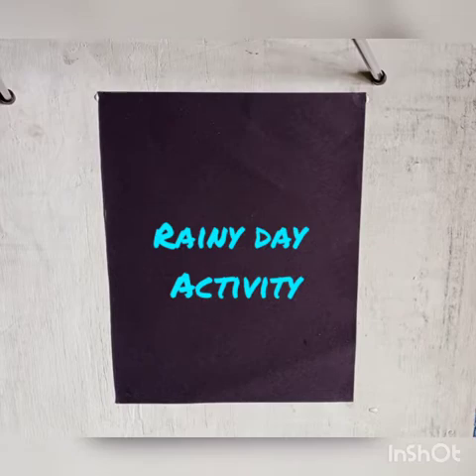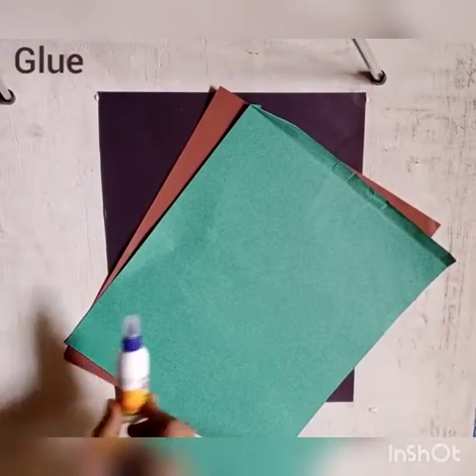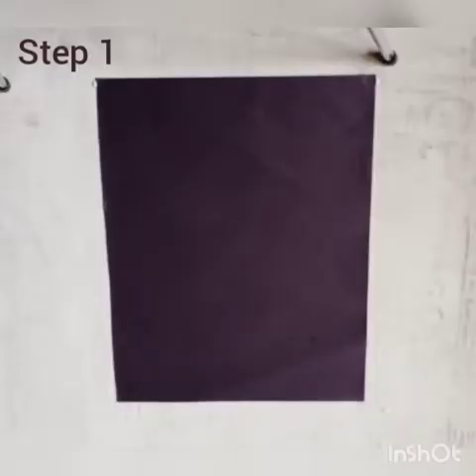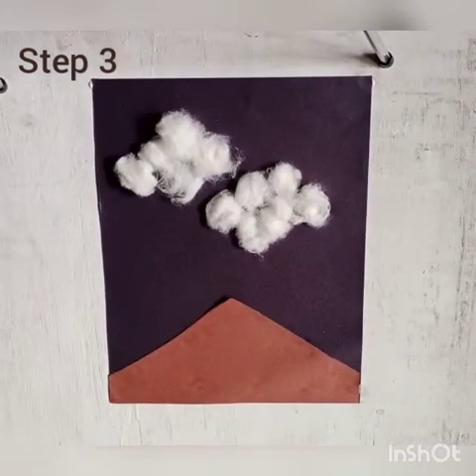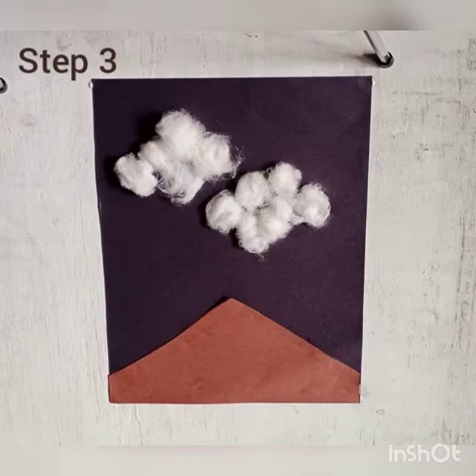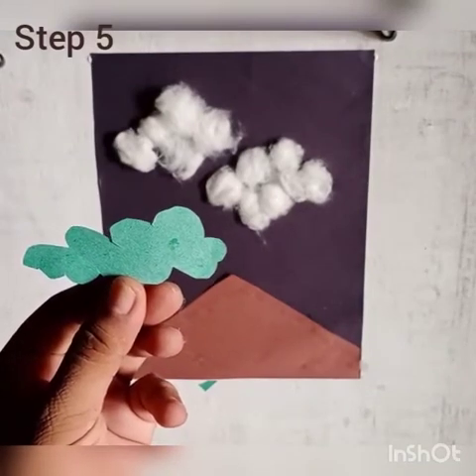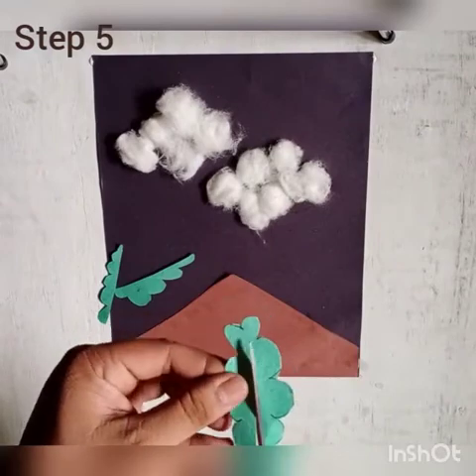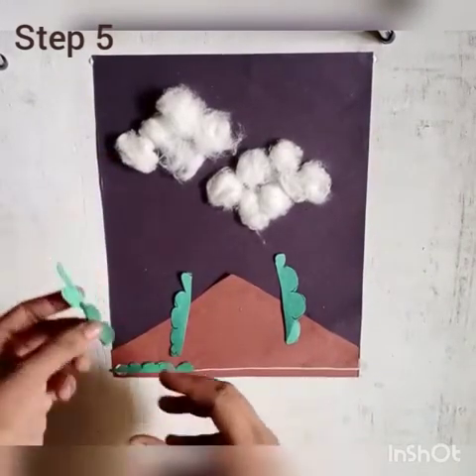Rainy day activity for kids